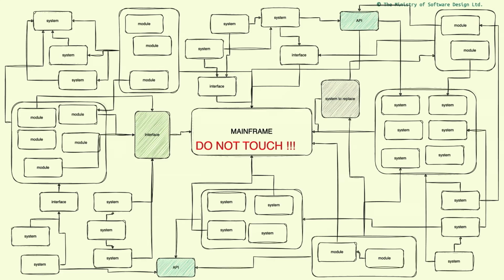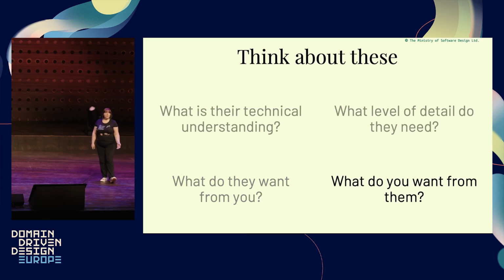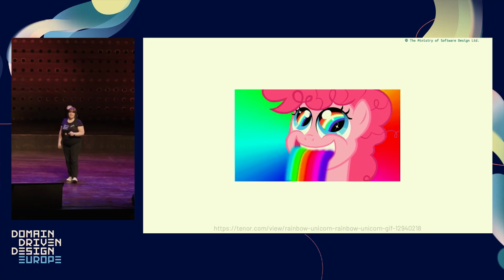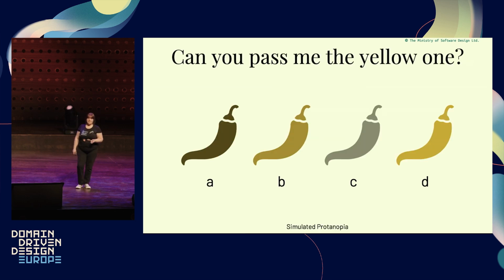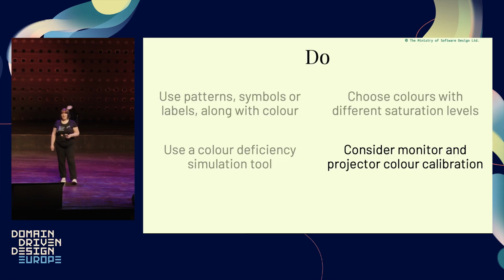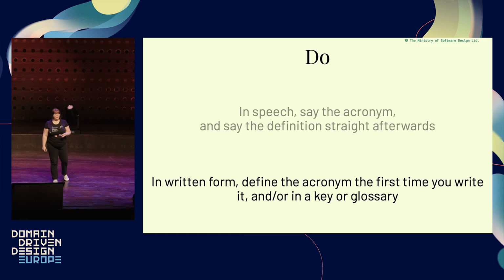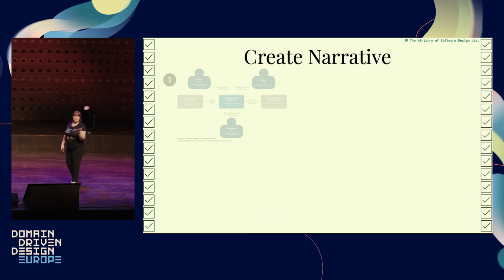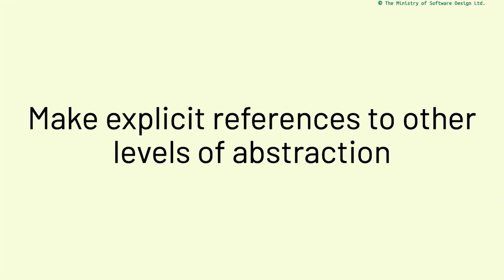Design Patterns for Software Diagramming - Jacqui Read - DDD Europe 2025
Understanding the software you are working on is crucial to successful software. To understand, you and your team must transfer knowledge to each other. Diagrams are key to this knowledge transfer, but effective diagraming is a skill you traditionally don't get taught. So how do you create effective diagrams and visuals?

Design patterns can be applied to your diagrams to guide you towards the goal of successful communication, and towards maximum inclusion for your audience.

The purpose of a diagram is to successfully communicate with the audience, which sounds deceptively simple. The communication design patterns you learn in this session will enable you to improve your diagramming: one of the most important methods of communication in software development.

In this session, you will discover a range of patterns and antipatterns you can apply to your work as soon as you get back to your desk.

About Jacqui Read:
Principal Architect, Author of Communication Patterns
Jacqui Read is an internationally-recognised solution and enterprise architect, and author of Communication Patterns: A Guide for Developers and Architects. She teaches public and private workshops and speaks at international conferences on topics such as architecture practices, technical communication, and systems design. Jacqui specialises in untangling and extracting value from data and knowledge, helping businesses to determine direction in complex environments.
Her professional interests include collaborative modelling, knowledge management, Domain-Driven Design, sociotechnical architecture, and modernising enterprise architecture practices. Outside of work she enjoys gardening and strumming her ukulele while singing at the same time. Her website is